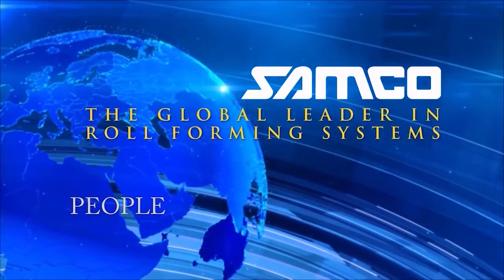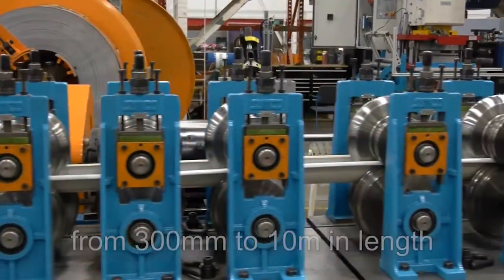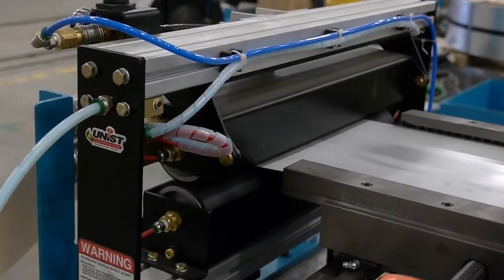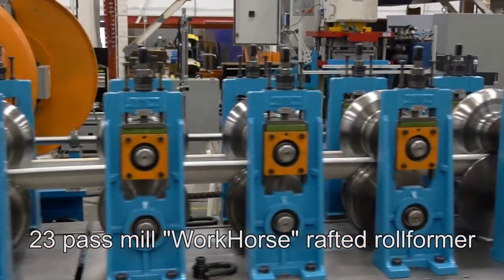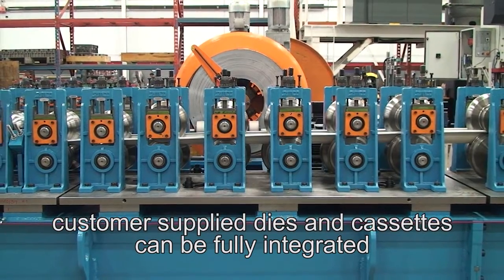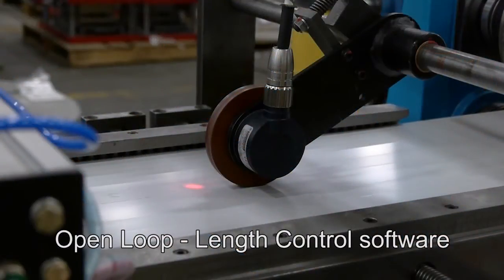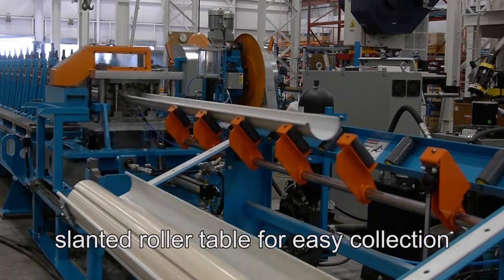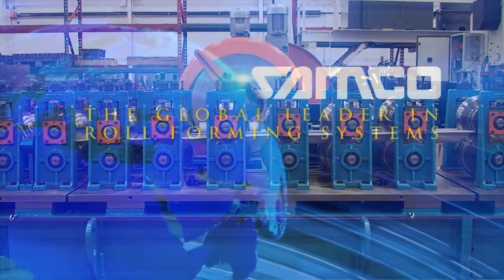Samco Machinery Gutter Rollforming Line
This high efficiency gutter rollforming line produces gutters from 300mm up to 10m in length. Featuring a post-cut on the fly continuous operation for high volume productivity, the line also includes uncoiler, roll former, flying cut-off press, and powered run out table. Customer supplied dies and cassettes can be fully integrated.

Key Features:

* Double Ended Uncoiler allows the next coil to be prepared while the first one is still running

* 23 pass Rafted Rollformer with variable speed drive VFD and motor system

* High speed hydraulic action suitable for inline cut-to-length on the fly continuous operation

* Powered run-out table for easy collection of finished product

* Quick connect electrics including Mill Jog/Run selector, Jog Forward and Reverse selection and Emergency Stop button